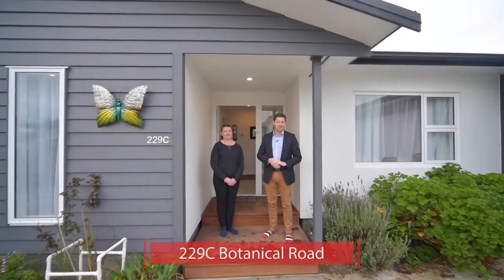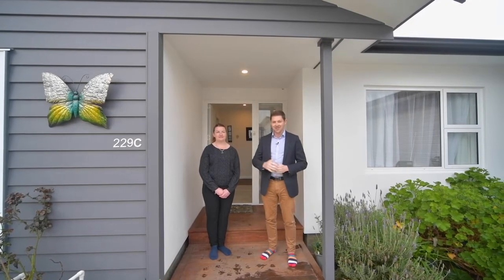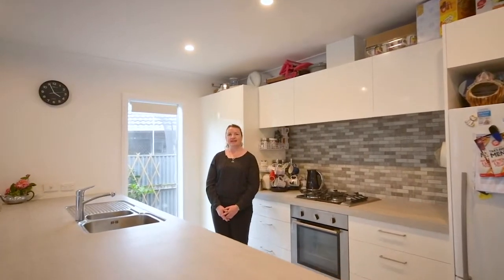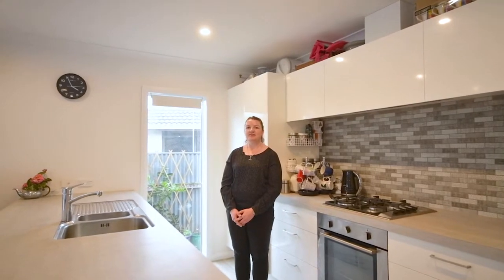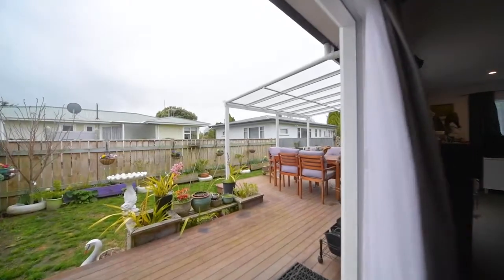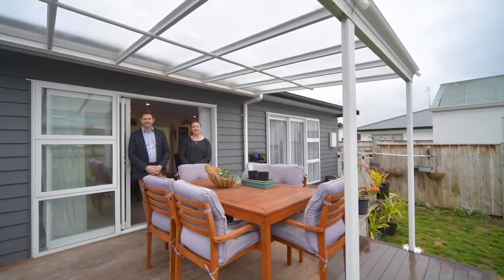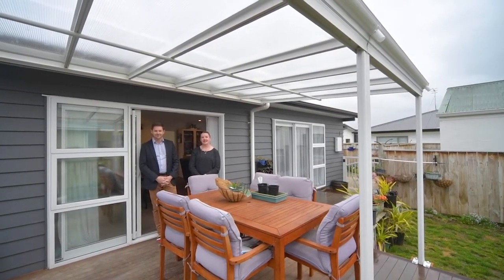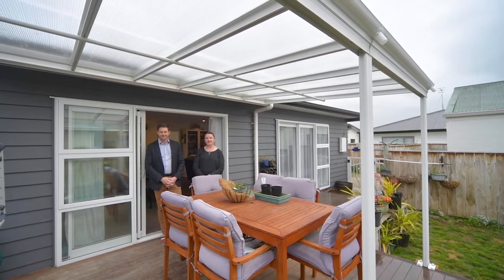229C Botanical Road, Takaro, Palmerston North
This fantastic modern townhouse was built by the reputable Japac Homes, and is situated on a rear, safe and secure section, very close to town. You'll love the modern and stylish touches, and the thoughtful 163m2 floorplan is very well laid out.

This home has great sunny North facing and open plan living with a well-appointed kitchen. This flows out to the covered deck area. The three bedrooms are all good sized with wardrobes and the master has two large double wardrobes, en suite and also sliding doors to its own private deck. The main bathroom has all you would expect with large shower, bath, vanity, and toilet, with beautiful feature tiles.

You'll stay warm and toasty in the Winter and cool in the Summer with two heat pumps. One in the living area and one in the master bedroom. The home is alarmed as well.

There's a single plus sized garage which has the laundry, there's plenty of off street parking for at least 2 cars and the home is fully fenced on a nice quiet back section. The area is fantastic being so close to town and schooling. Bus stops nearby and only walking distance to the Pioneer Highway Shops.

Our owners are on the move, this has to be sold, call us to enquire as this won't last long.